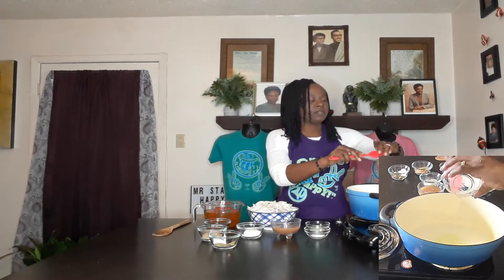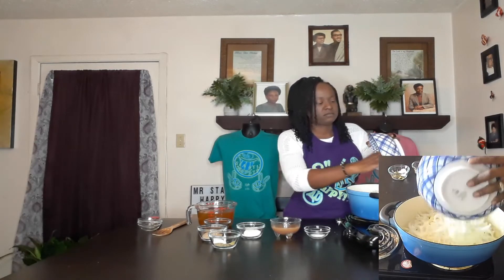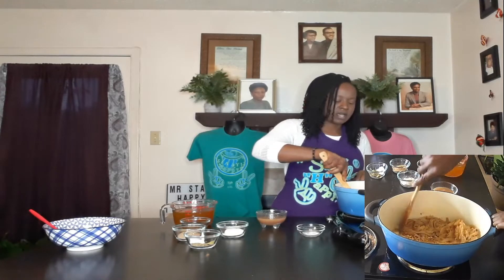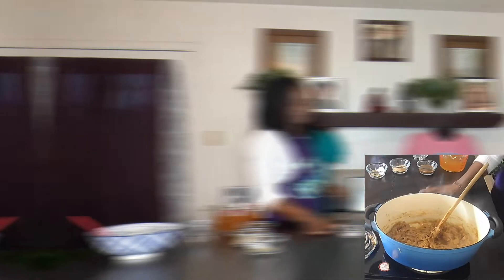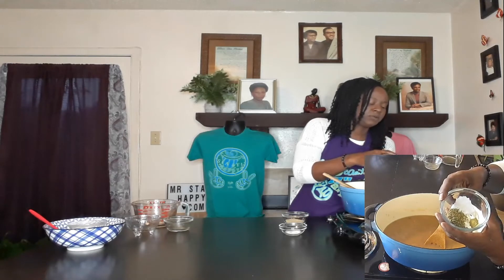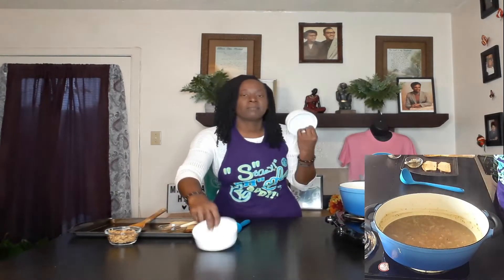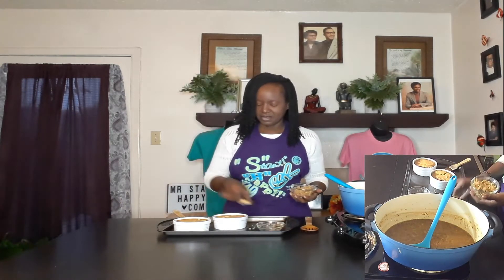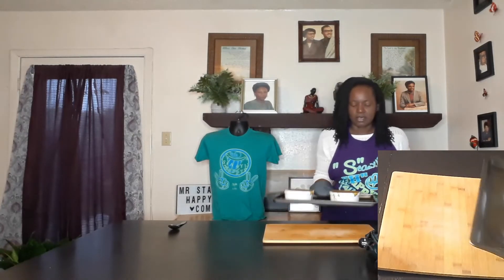ALKALINE FRENCH ONION SOUP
TODAY MAKING A ALKALINE VERSION OF FRENCH ONION SOUP

GET YOUR ALKALINE SEASONINGS HERE: MRSTAAYHAPPY.COM/